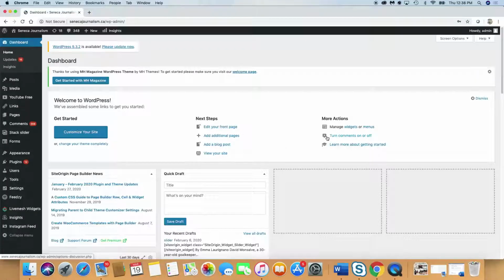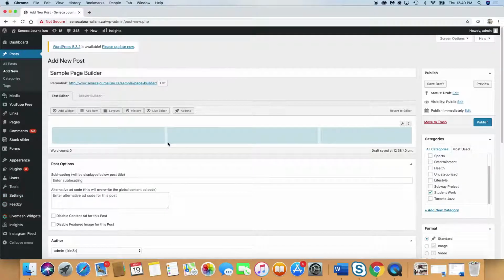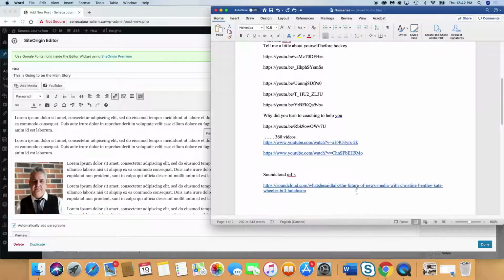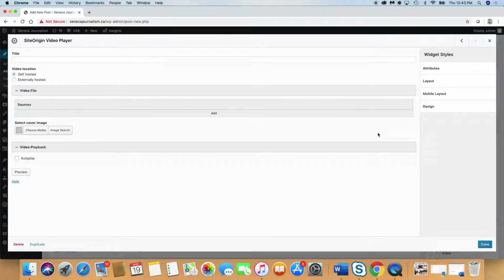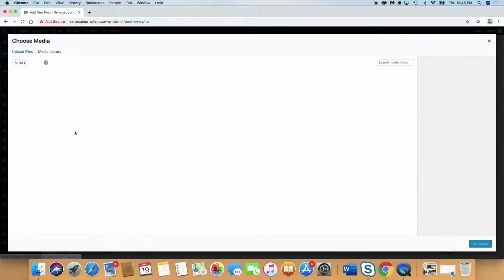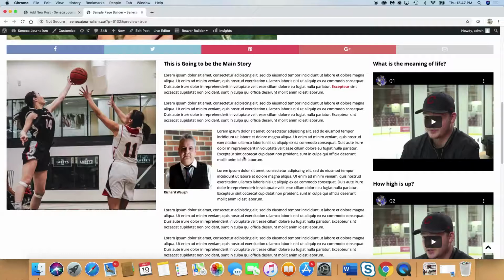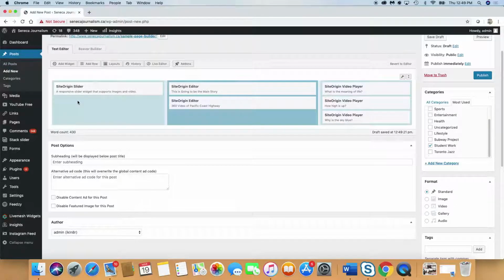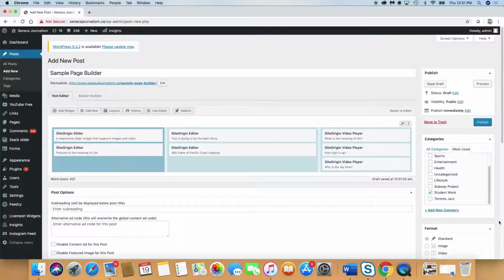Major Assignment Page Builder